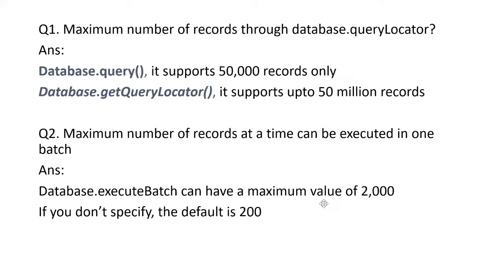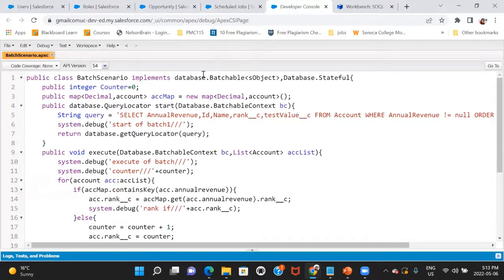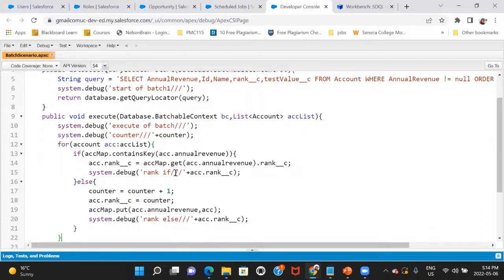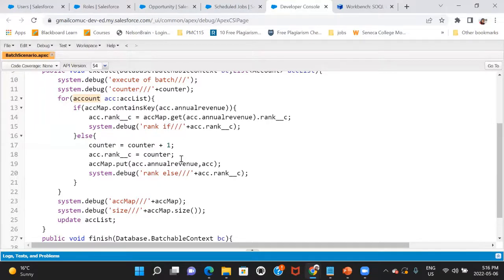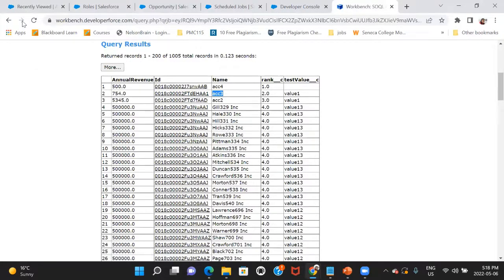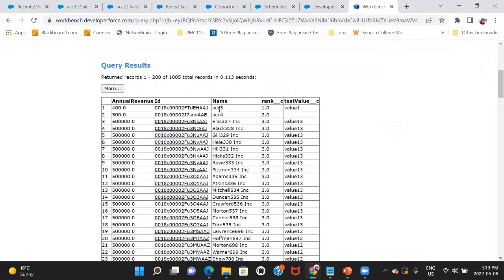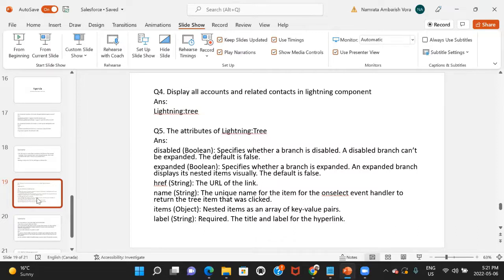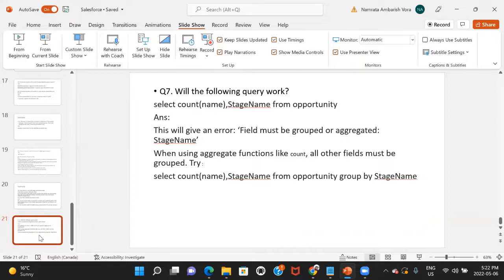Salesforce Interview Questions Part2 For Experienced Salesforce Developer In Canada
Salesforce InterviewQuestions Batch Lightning:Tree#SOQL
Interview Questions For Experienced Salesforce Developers In Canada